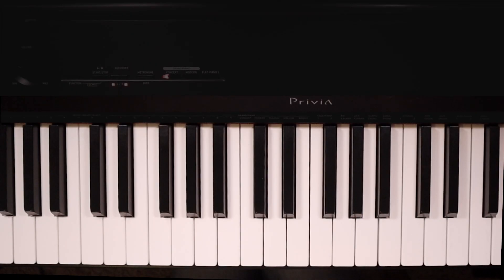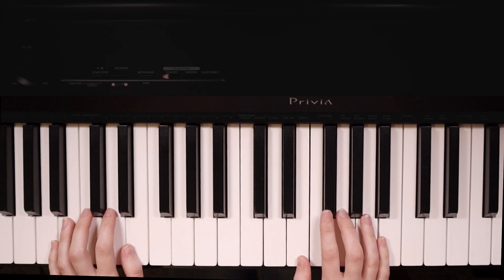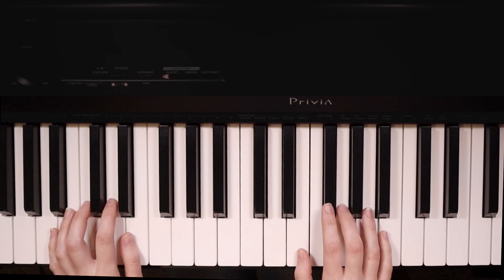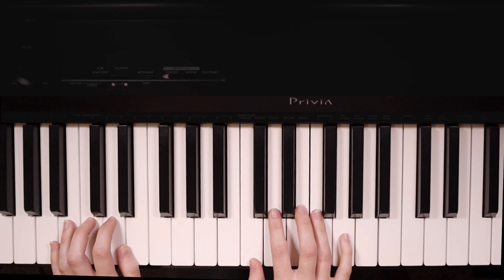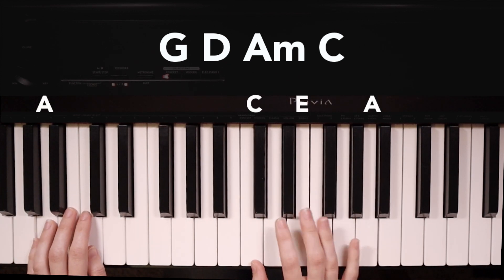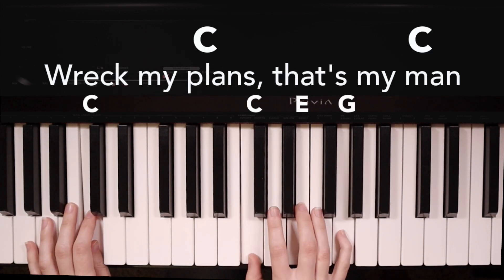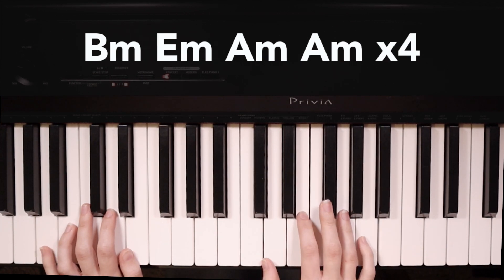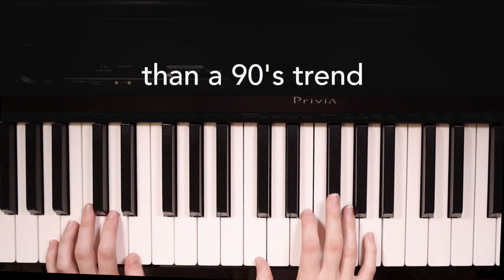Willow - Taylor Swift (Easy Piano Tutorial)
And the saga continues!! Folklore to Evermore. I really appreciate how that rhymes.

Hey guys!! The ukulele tutorial for this will be up tomorrow. I’ve been thinking about doing some more piano tutorials, so when the album popped up today I thought it would be a good opportunity to do it. :) It’s a bit easier to film them at night, since I can just plug in the chord to my piano and record the sound that way, and then the downstairs neighbors won’t be disturbed. Anyway, I hope you like this piano tutorial, and I’ll be posting more of these Evermore tutorials this week, so put your requests in the comments!! :)

~KEYBOARD~
🎹 Casio Privia PX-160
Link to buy

~EQUIPMENT~

🎤 Microphone: MXL 990, XLR Connector Condenser MicLink to buy

🎶 PreAmp: Focusrite Scarlett 2i4 USB Audio InterfaceLink to buy

~SOCIAL MEDIA~